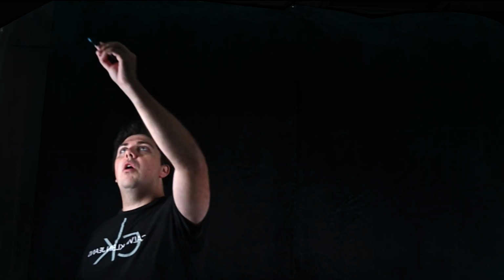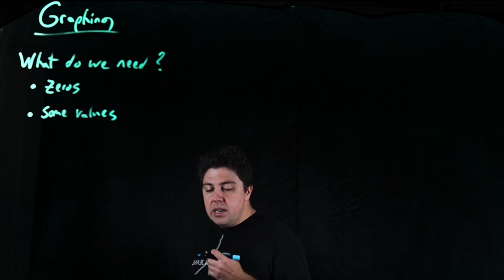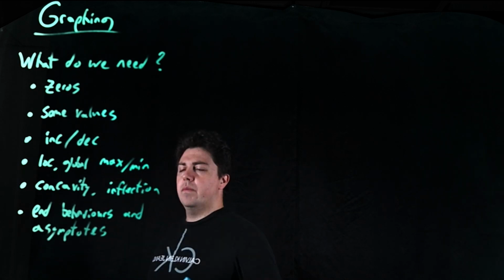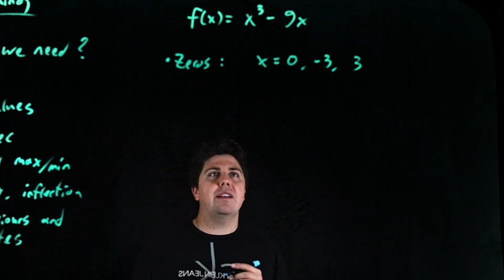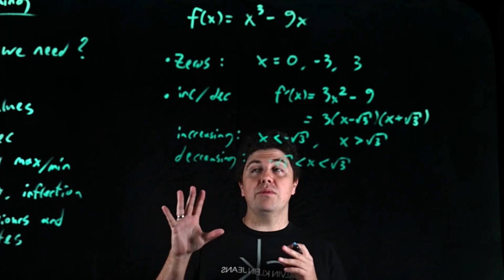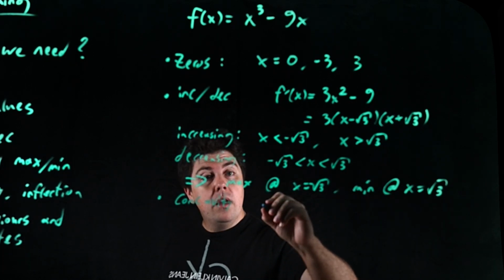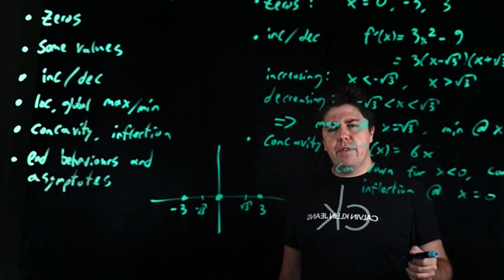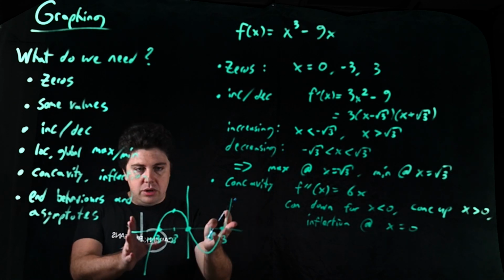Applications of the Derivative: Graphing 1